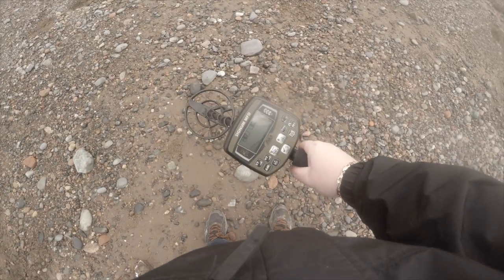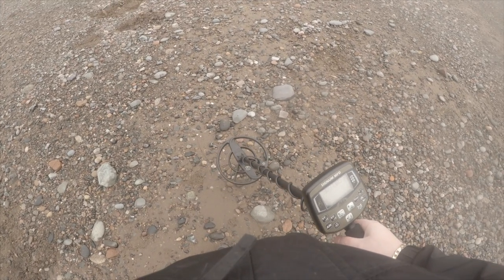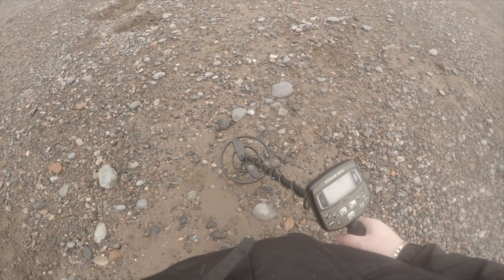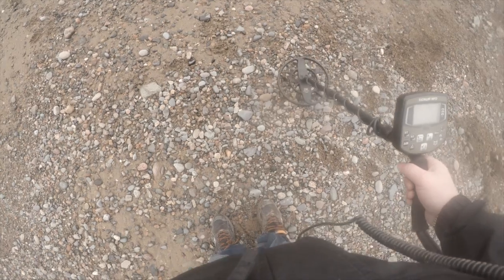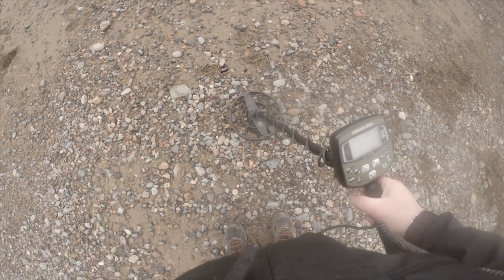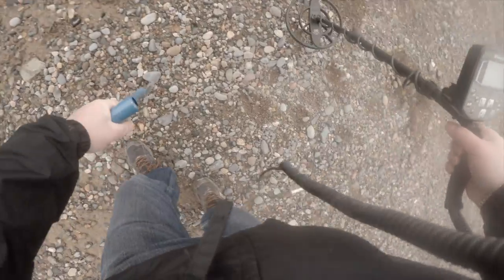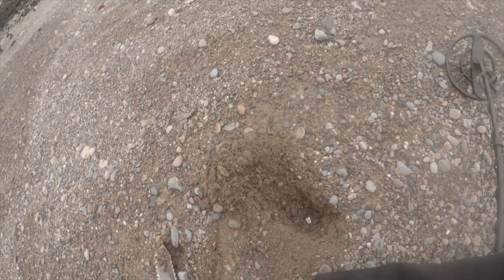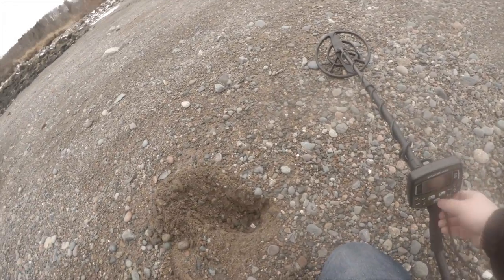Setting Up The AKA Signum MFD For Black Sand Extreme Conditions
I decided to play with the setting And figure out the best settings for the MFD to pick up low conductors in Black Sand On a salt water beach.

To get more depth These settings should be used, My setup was a little off and was still able to penetrait this ground.
1. Shift frequency away from resonance
2. Switch Economy Mode on
3. Set Gain at a level that produces a straight hodo line (GB Mode), do GB, correct in manual mode.
4. Keep RT/ST on high (11-12) and Gain on low setting (almost no falsings)
5. Choose a low frequency coil over a miiddle or high frequency coil
6. Play with GS Filter

Thanks SuchMuch AKA Forum